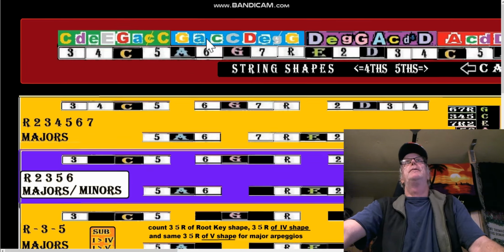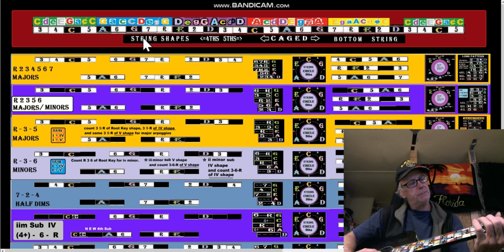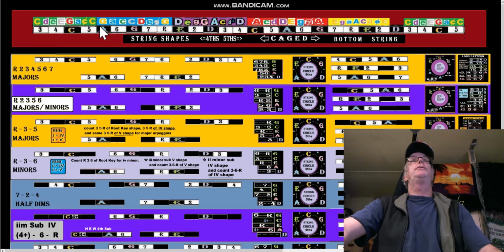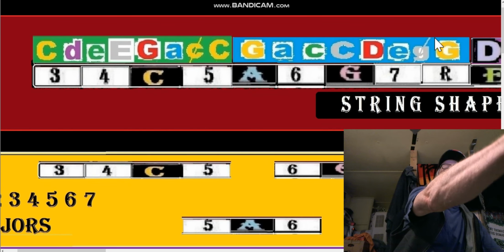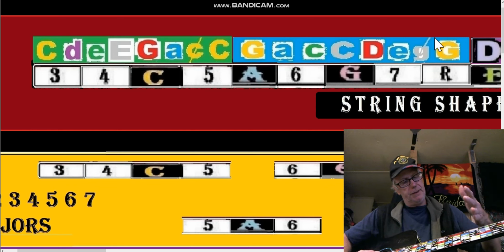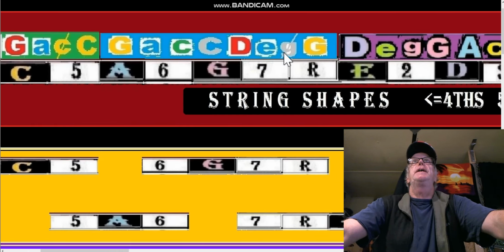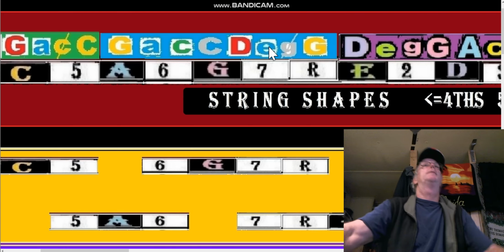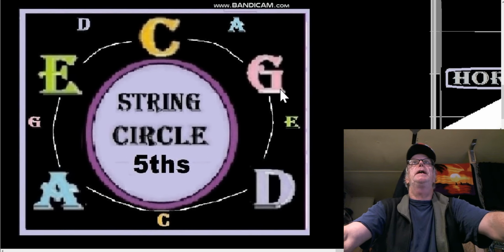Andys Free Guitar Charts Videos Lesson Charts 253 252 Part 5 of 8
Todays Free Guitar Charts Lesson (80 min)
More about String Shapes Diatonics, Pents, Major and minor triads and Half Dims!
Chart 253 String Shape Stacks and circles for selected scales.

Facebook Group Link Put Together:

For the Full-length video and Full resolution charts:
Visit Andy’s Free Guitar Charts Facebook Group: